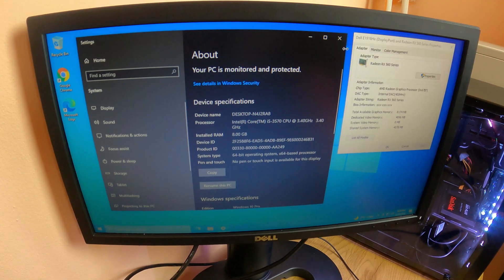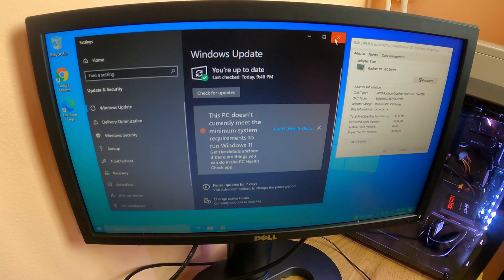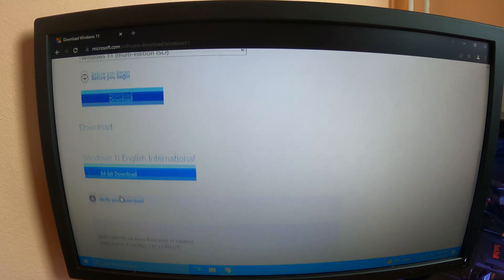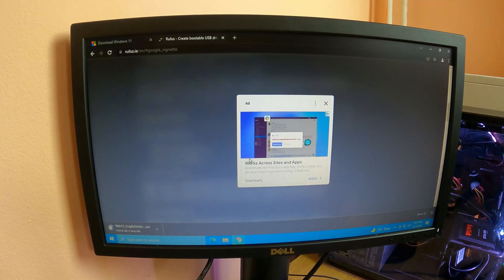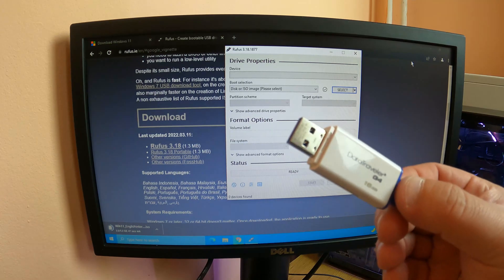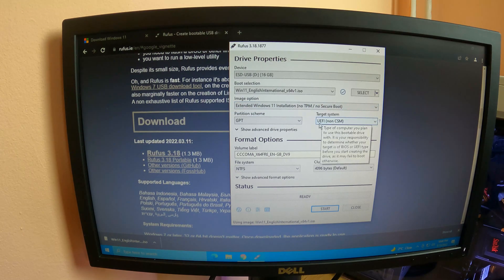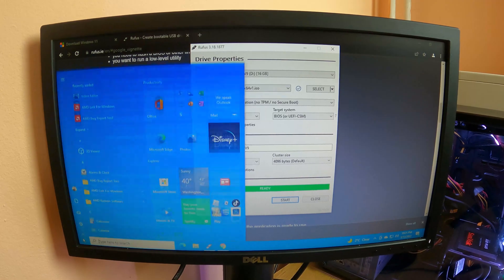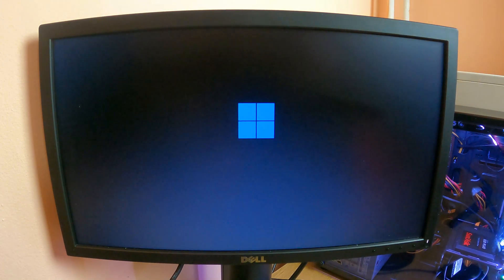How to install Windows 11 on an OLD PC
I got the message that my old office PC, which was running Windows 10, doesn't meet the requirements for running Windows 11. A lot of people got this message for newer systems also. There is a very basic way to install Windows 11 on old computers, without any problem. My old office PC has an Intel Core i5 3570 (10 years old) CPU and RX 560 as GPU.

ABOUT ME
► Age: 32 years old
► Location: Eastern Europe
► Name: Alexandru Ciocan
► Occupation: Content Writer

MY COMPUTER
► CPU: Intel Core i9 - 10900K
► CPU COOLER: Be Quiet Pure Loop 360
► MBO: Gigabyte Z490 Vision-G
► RAM: 32 GB DDR4, 3200 MHz
► SSD: 500 GB Kingston A2000, PCI-E
► GPU: Gigabyte RTX 3070 Aorus
► Case: Be Quiet 802 Silent Base
► PSU: Corsair TX850 M

MY CHEAP PERIPHERALS
► Keyboard: Logitech G413 Silver
► Mouse: Logitech G203 Prodigy
► Webcam: Logitech C922 Pro Stream
► Monitor: LG 29UM58-p